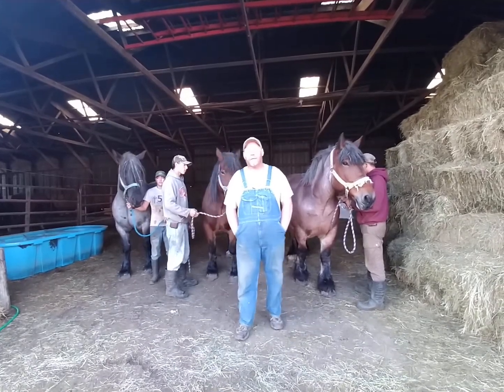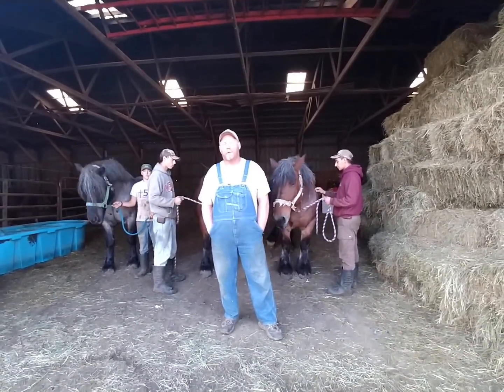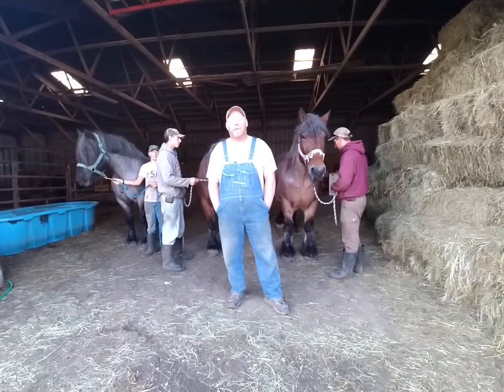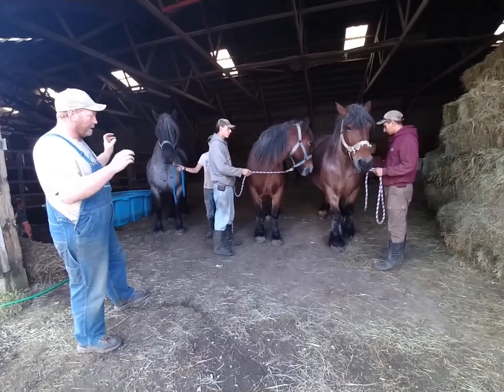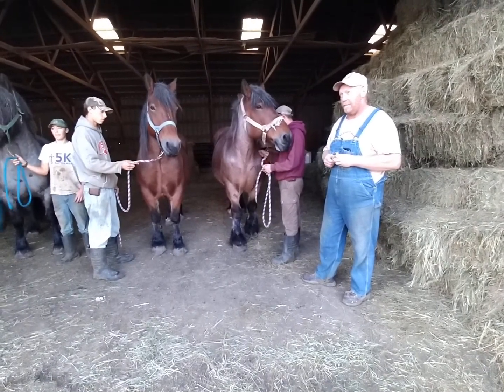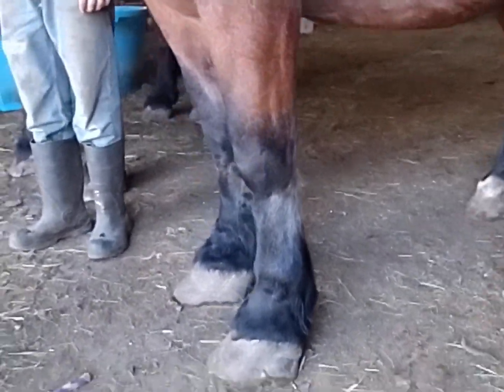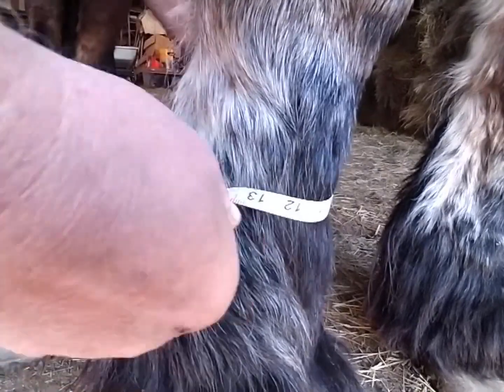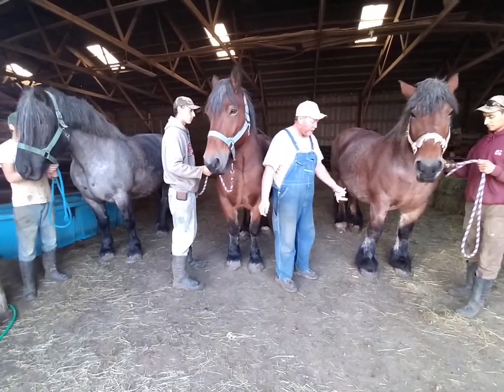Under the Feathers- Part 1- By Jason Julian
Management versus Genetics and CPL-  A Theory and Examples